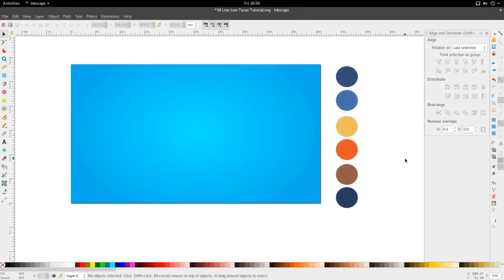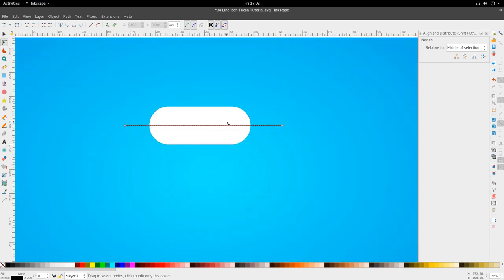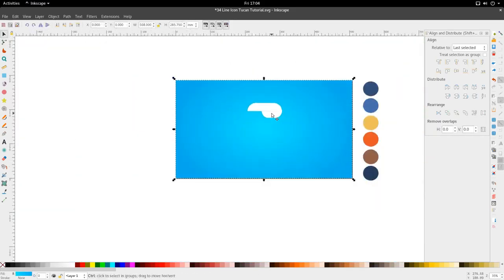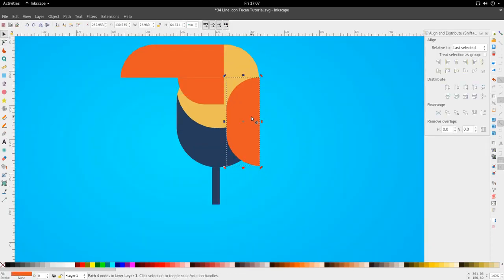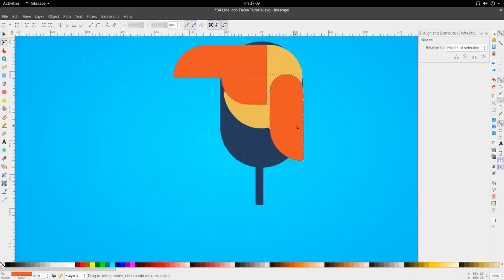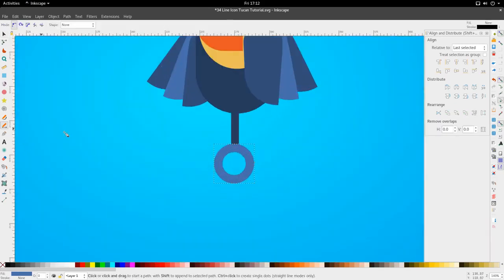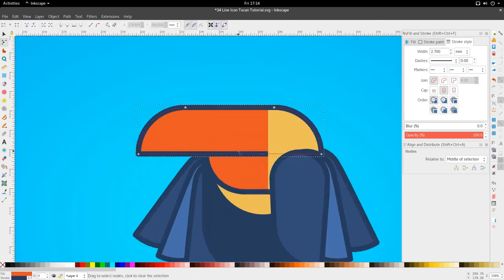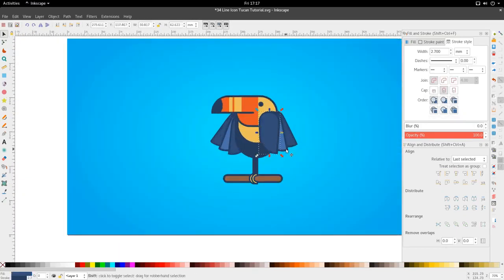Inkscape Tutorial : Toucan Icon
This video shows how to use Inkscape tools the Object / Clip / Set tools to draw Toucan